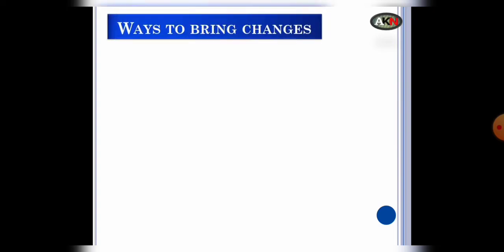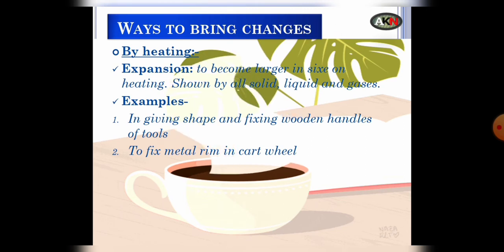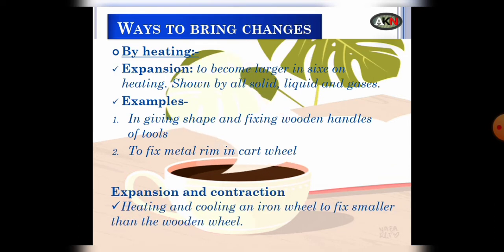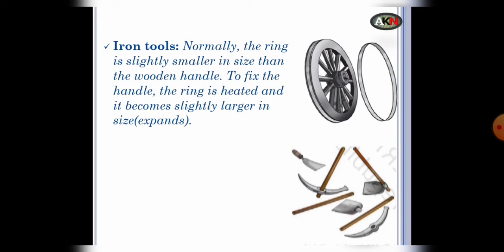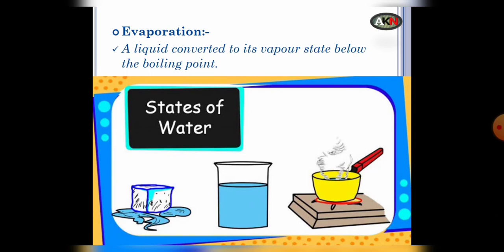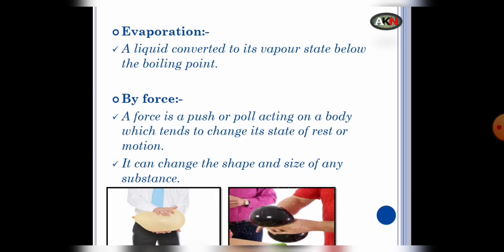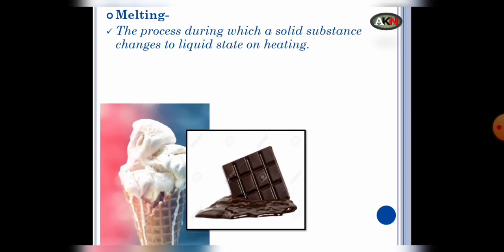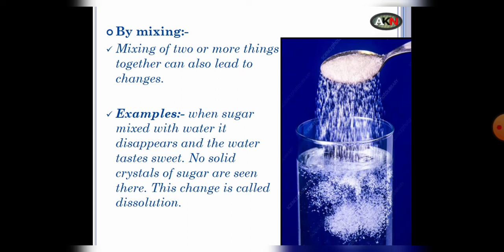Processes of changes - other ways to bring changes NCERT class 6 science - changes around us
In the previous class you have studied about reversible and irreversible. Now in this video you will see  the processes which bring the changes. if you have not seen the previous video of reversible and irreversible changes then you can click on the given link👇